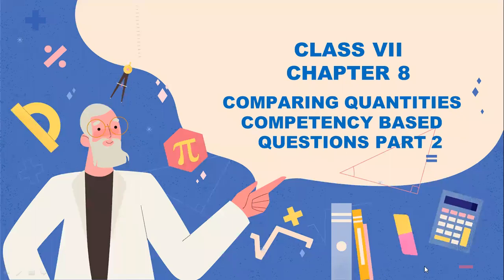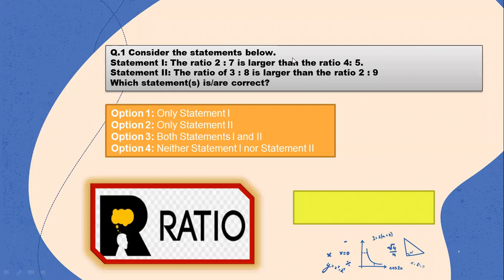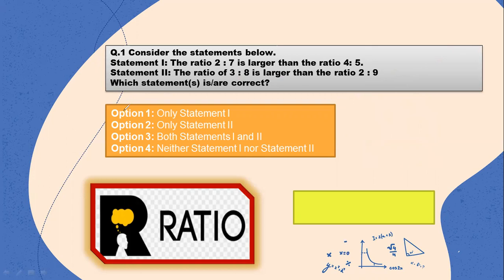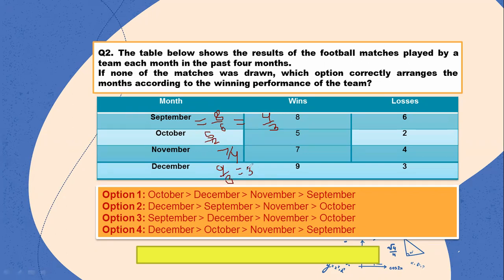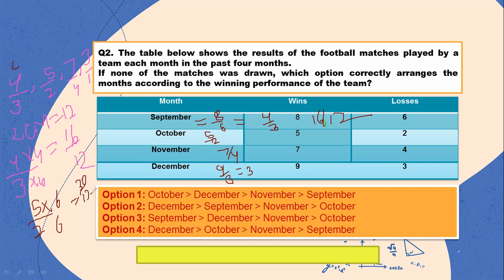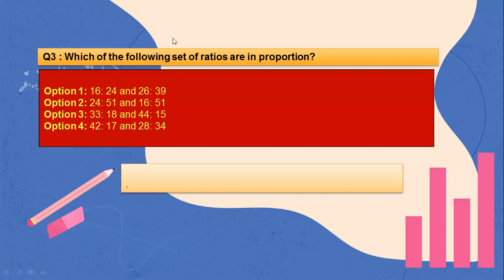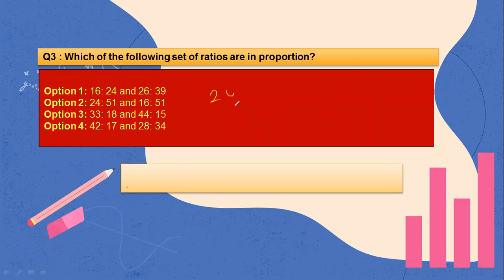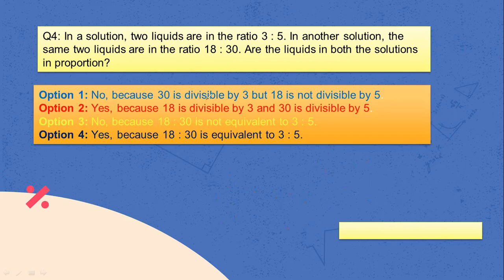CLASS VII CHAPTER 8 COMPARING QUANTITIES COMPETENCY BASED QUESTIONS PART 2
COMPARING QUANTITIES

COMPETENCY BASED QUESTIONS PART 2
learning objective:
1.Convert ratios into like fractions and compare them in order to identify equivalent ratios.
2. Equate ratios in order to represent them in proportion